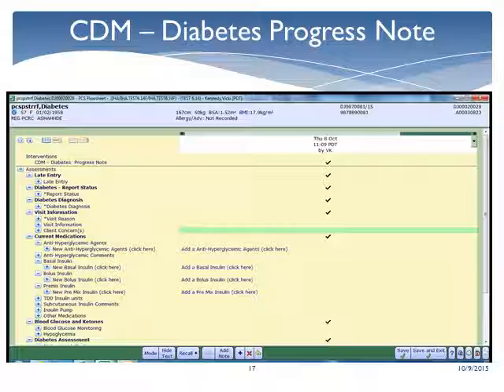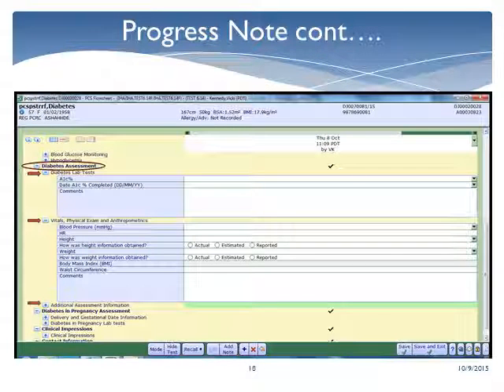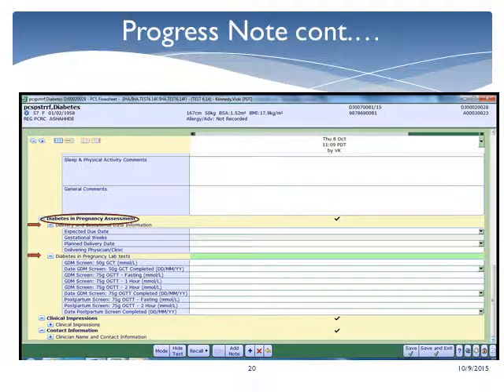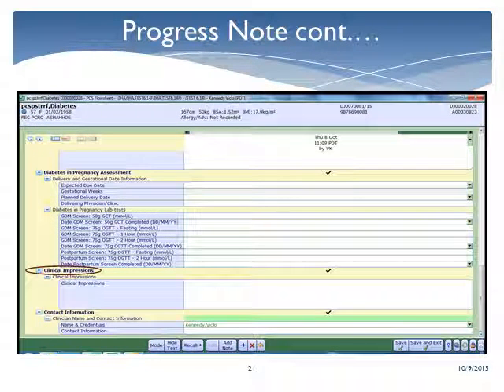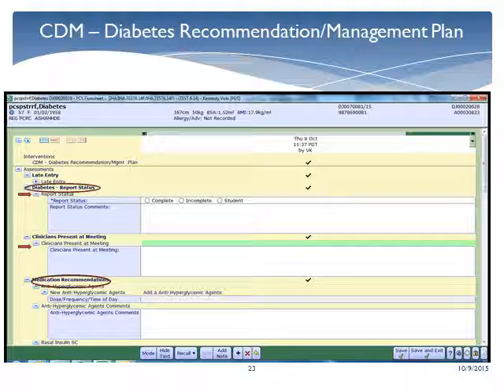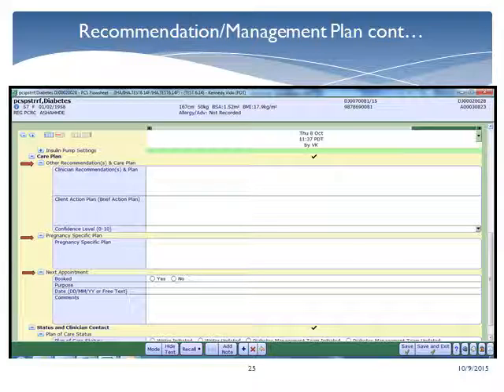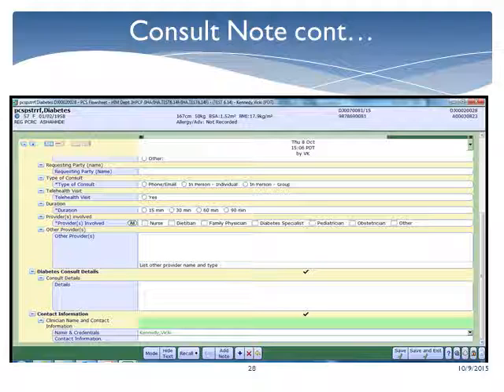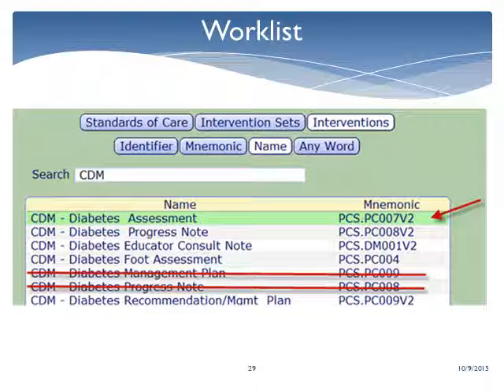Meditech Diabetes Documentation Tools PPT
updated diabetes documentation for the  Meditech system.